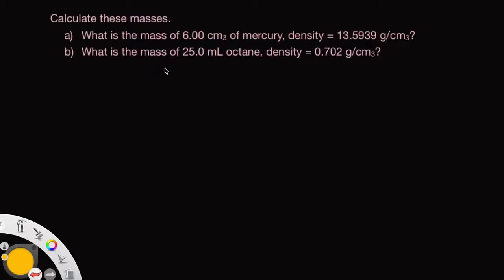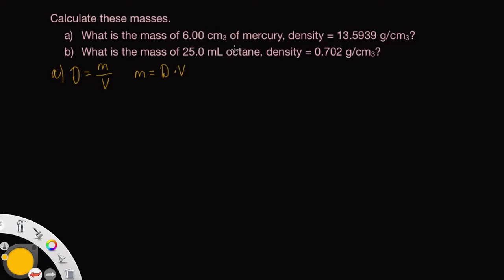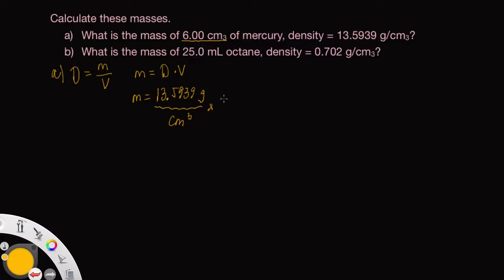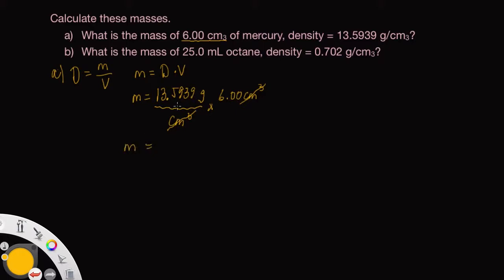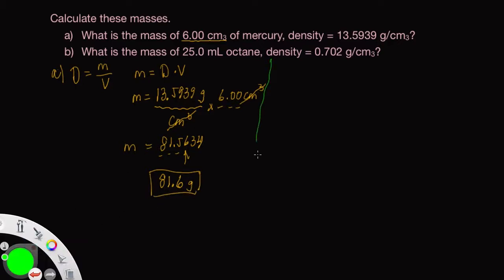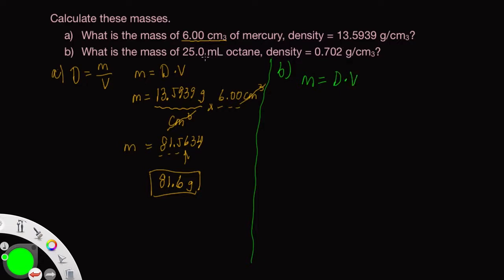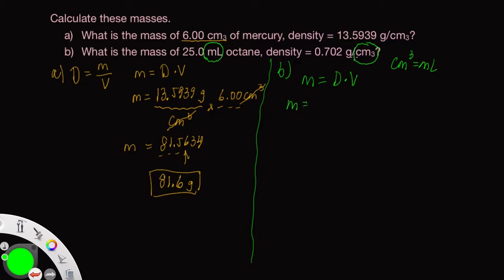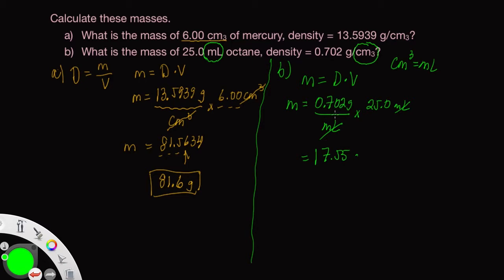Density Practice Problem 9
Calculate these masses.
What is the mass of 6.00 cm3 of mercury, density = 13.5939 g/cm3?
What is the mass of 25.0 mL octane, density = 0.702 g/cm3?